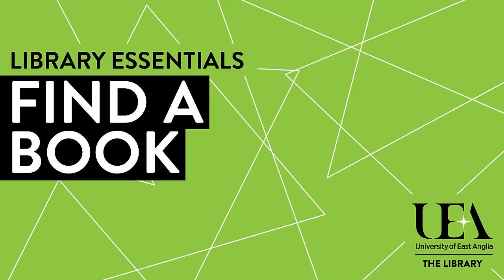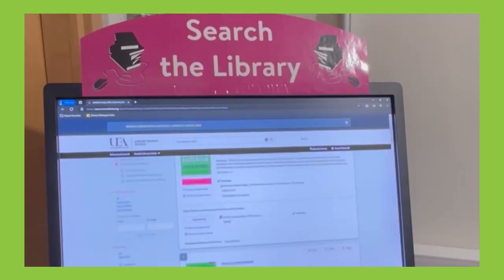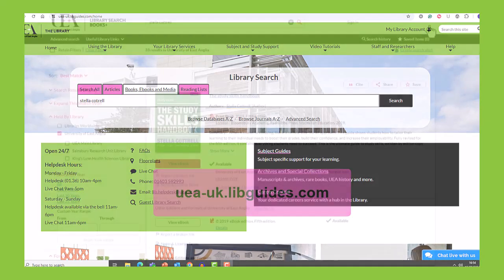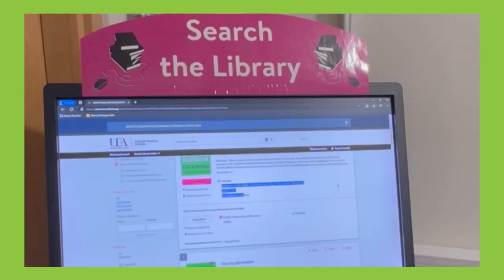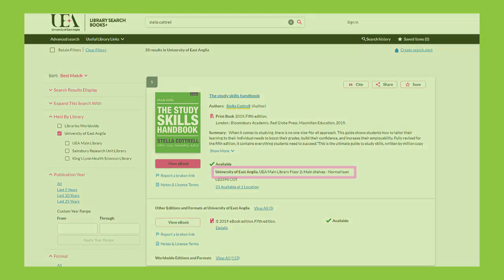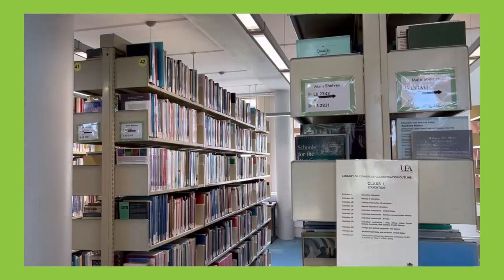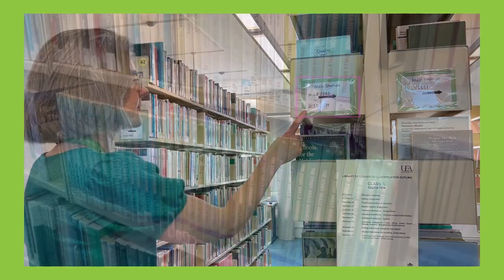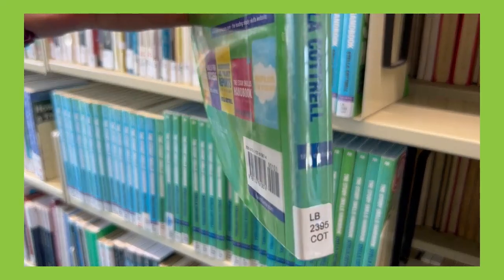UEA Library Find a book 2024